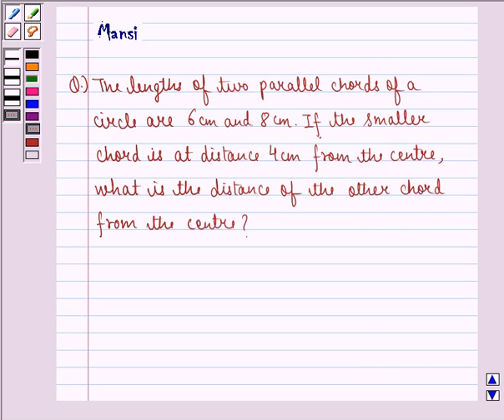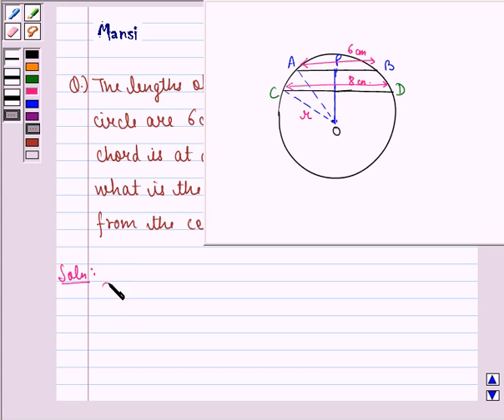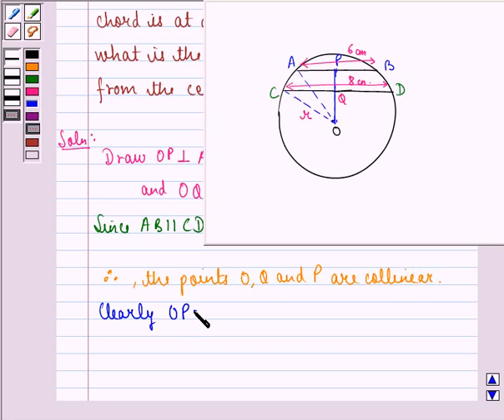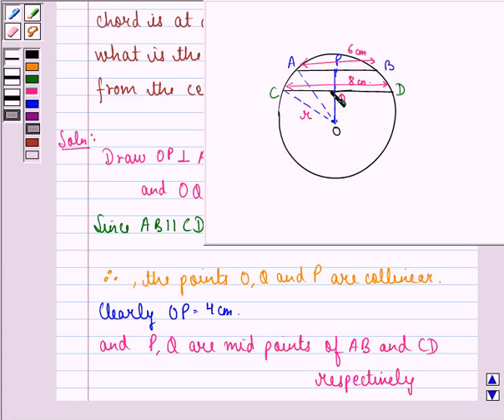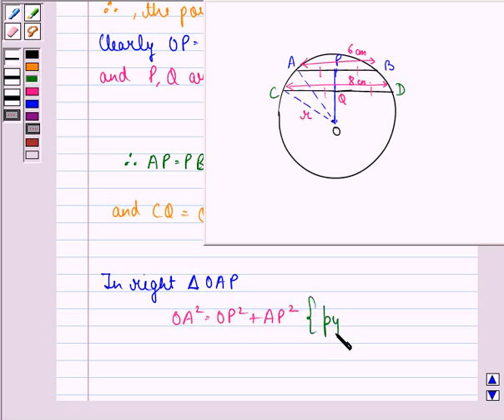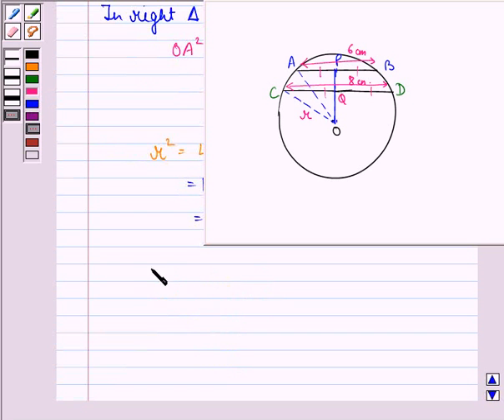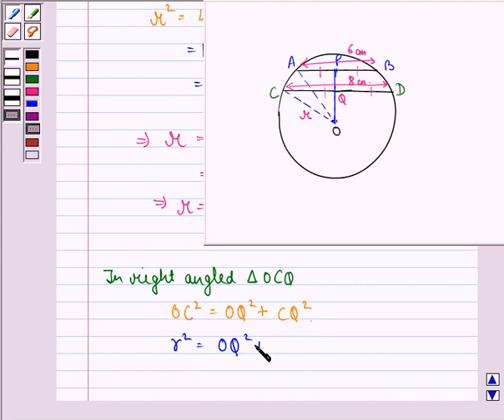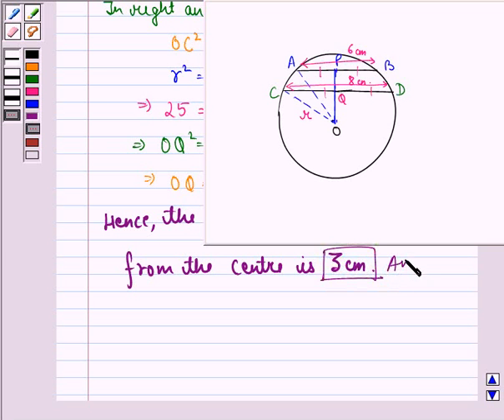Maths IX NCERT 10 10 6 3